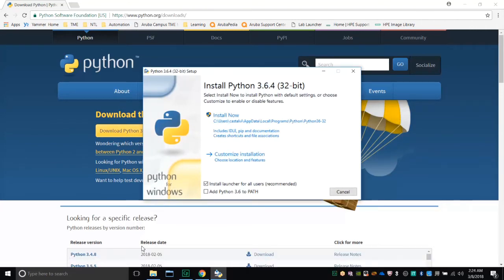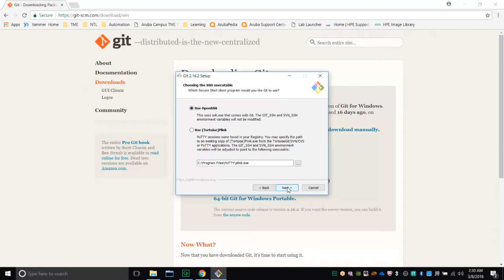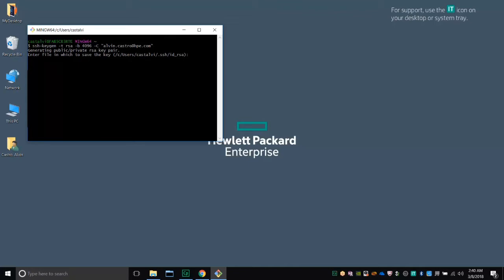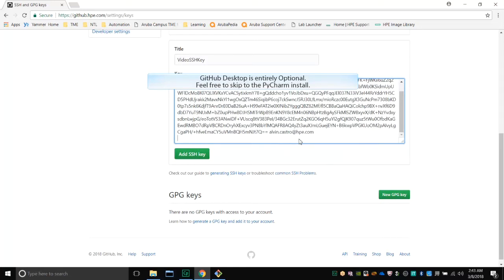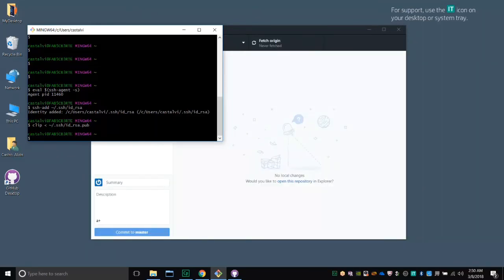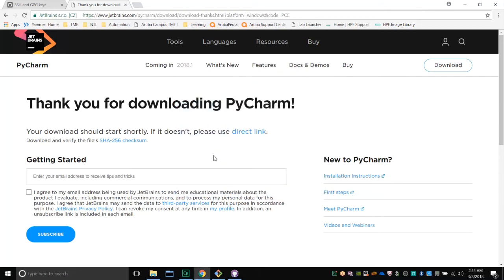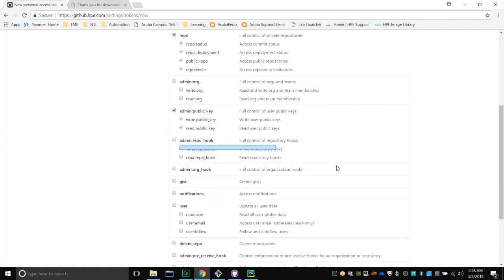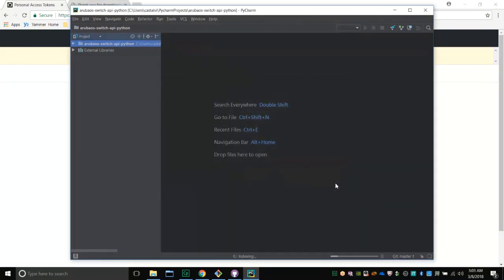PyCharm Github Windows Tutorial